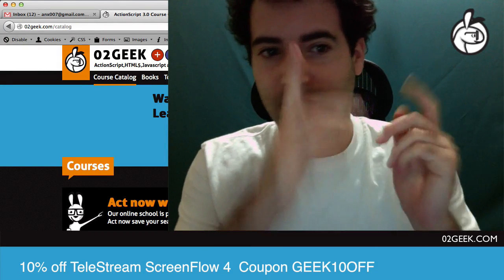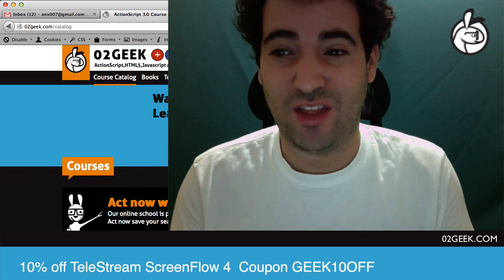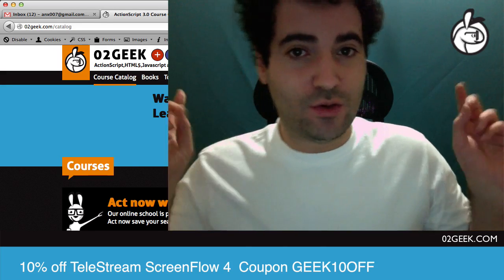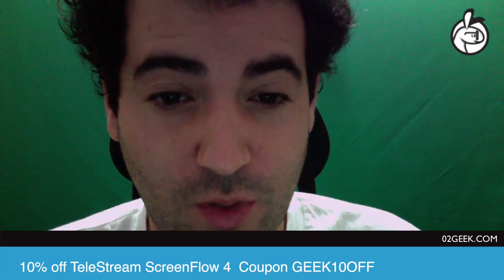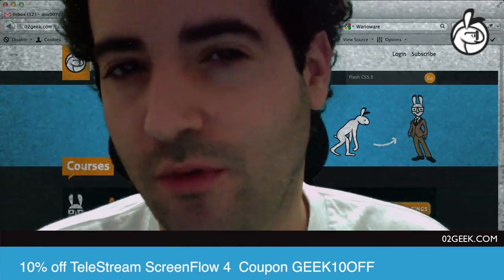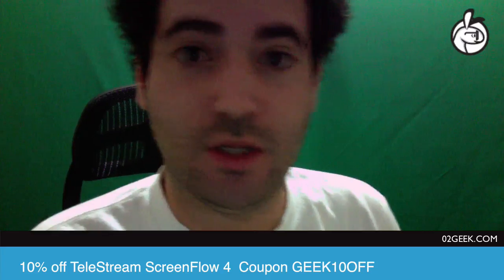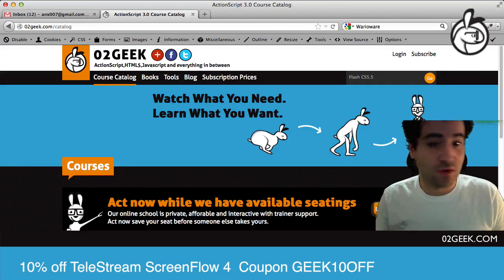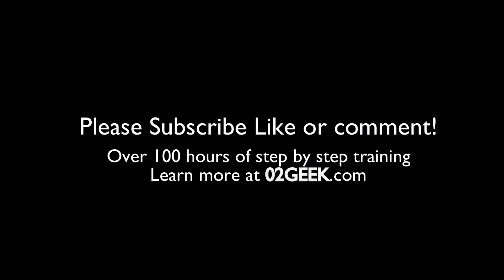TeleStream ScreenFlow 4 : Green Screen - First Experiment + Coupon code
for coupon code - good for ScreenFlow4 as well or just type GEEK10OFF on checkout

Its the first time i every try to use Green screens with a bad quality camera and a bad quality light , and a very cheap fabric that cost me $10. Its not perfect but no one can expect perfect with that setup. I had to share as this is so fun but hopefully ill figure out how to green screen in a good way as that would be so cool for my videos in general! :)